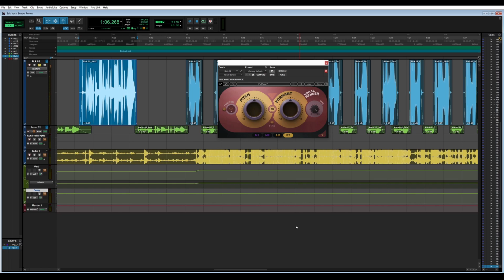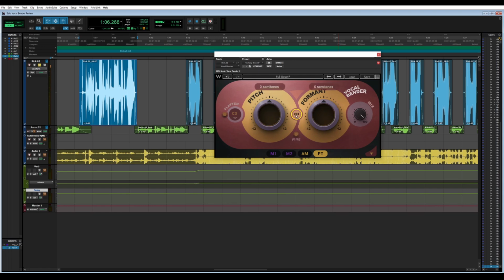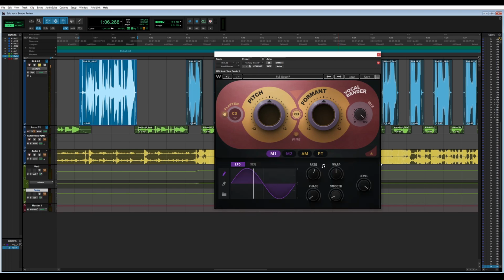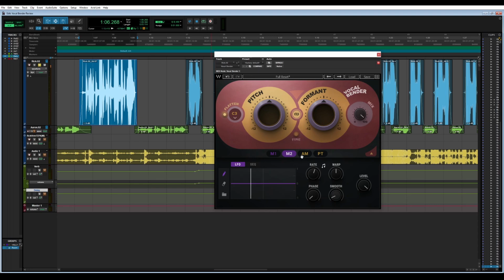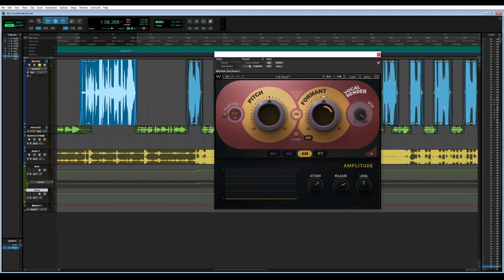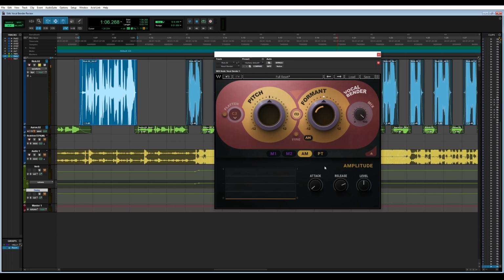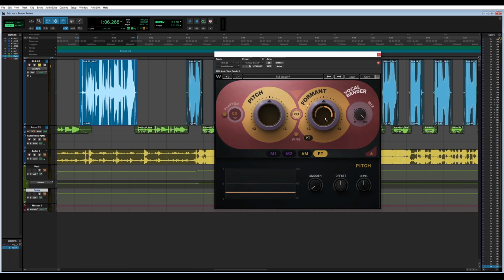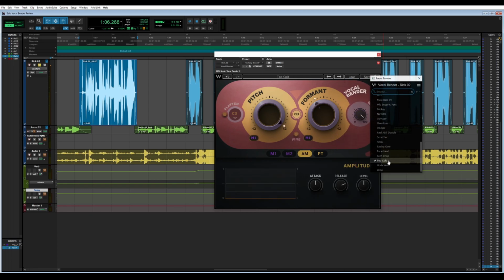Vocal Bender From Waves Review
Check out this creative new vocal effect from Waves! We also have a link to our Written Review down below.